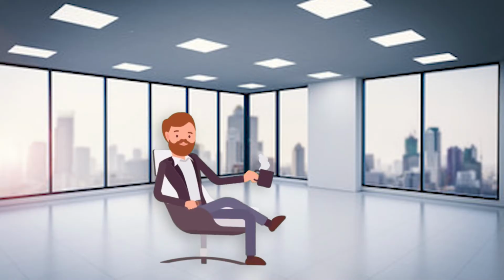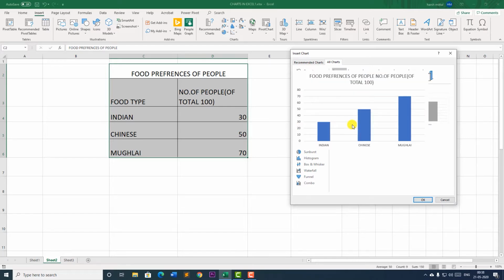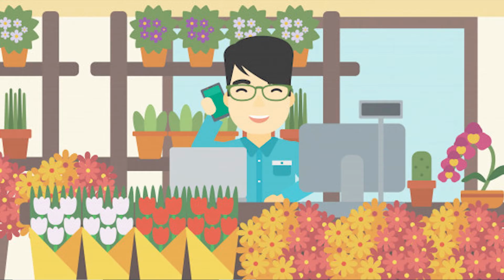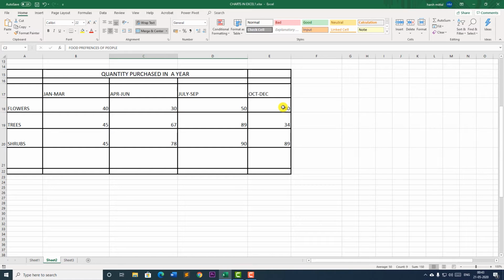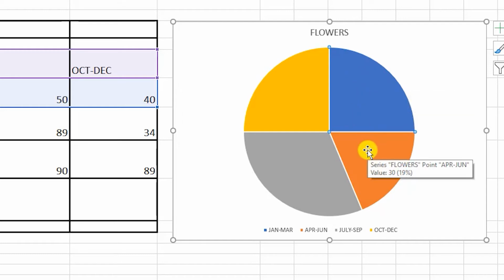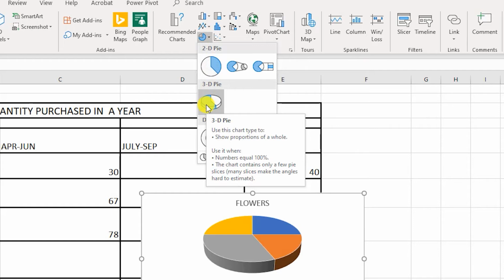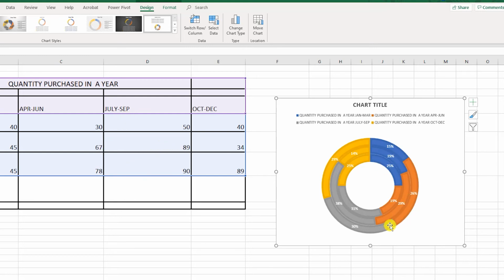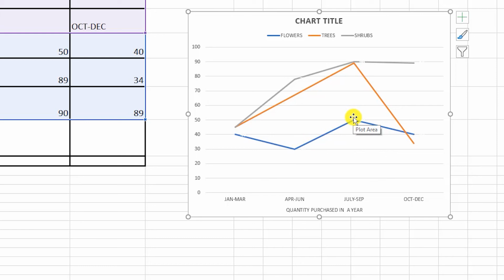type of charts in excel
the link of the previous video